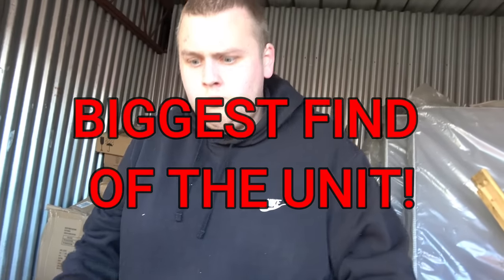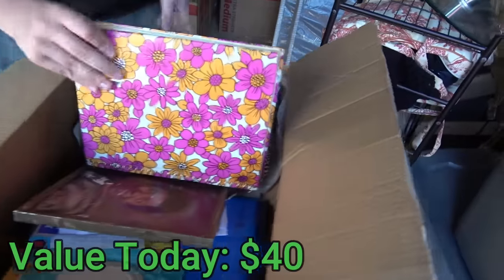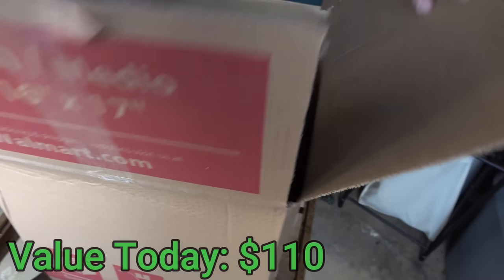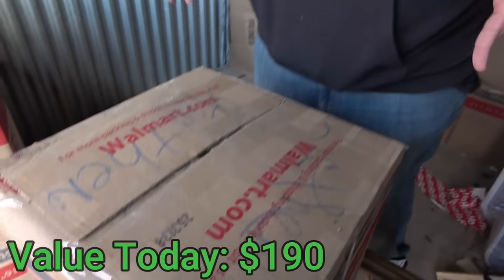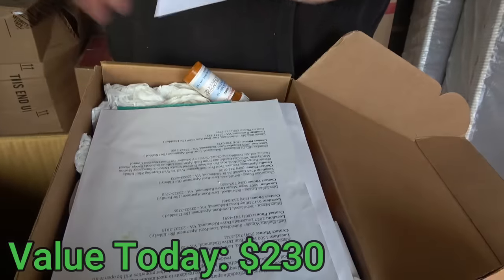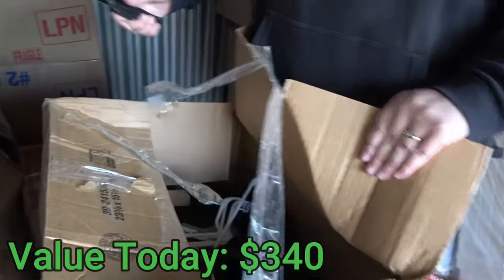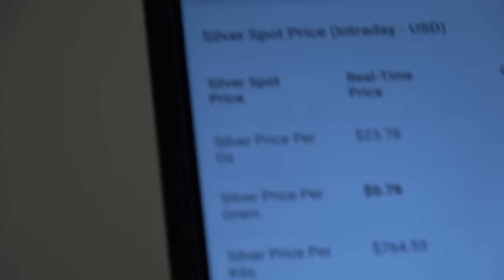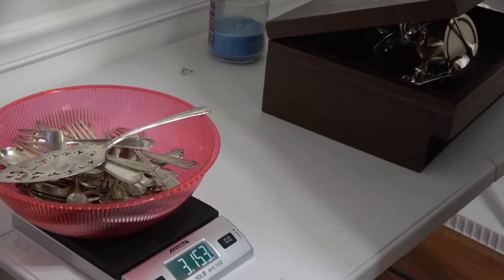BIGGEST JACKPOT EVER! $810 BEST Storage Unit Finds For HUGE PROFIT! HUGE ROI! Storage Unit Finds